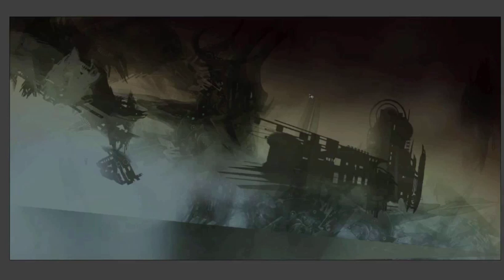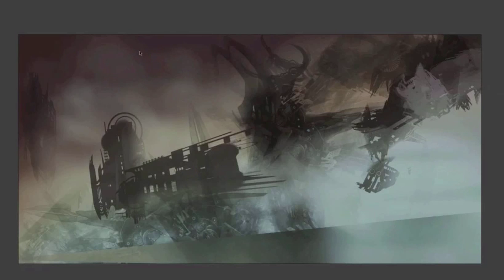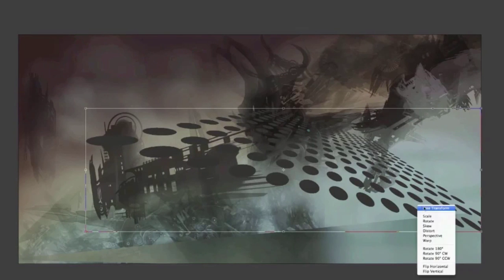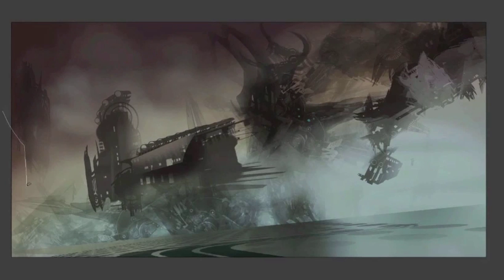Environment Design 2_sample clip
This video tutorial goes from the basics shown in my previous video, 'Environment Design 1', and incorporates a few more advanced techniques. Using Photoshop, I start with custom brushes( included in download) which are used to inspire new and interesting designs.

I cover the basics all the way to more advanced techniques, giving the viewer a broad overview of my process. By incorporating custom brushes, value sketching, good composition, color analysis, and photography, an artist can create visually stunning works in a fairly short amount of time.

Included in the download are the brushes and photography reference used in the creation of this image.